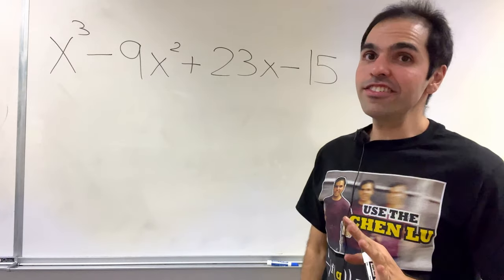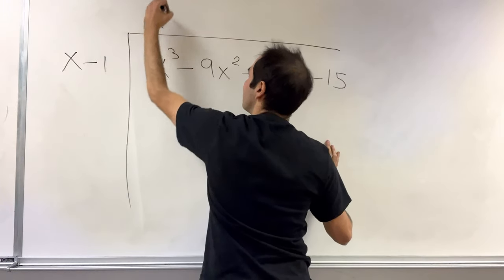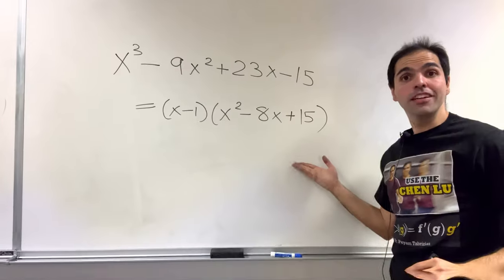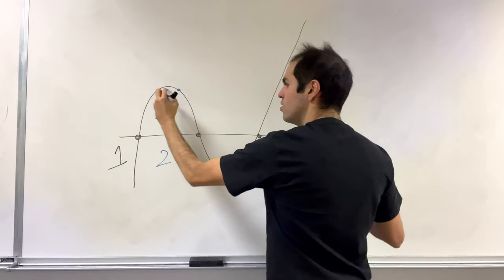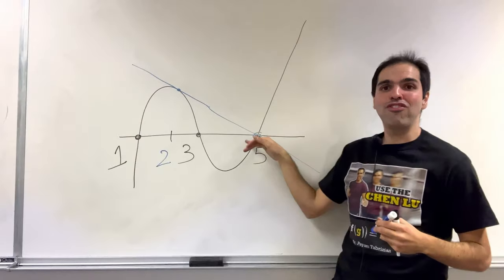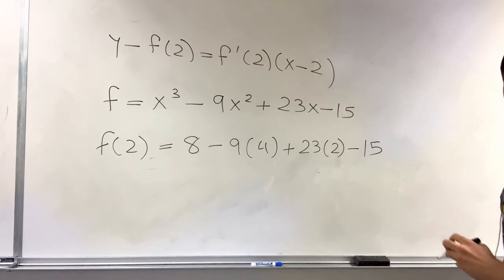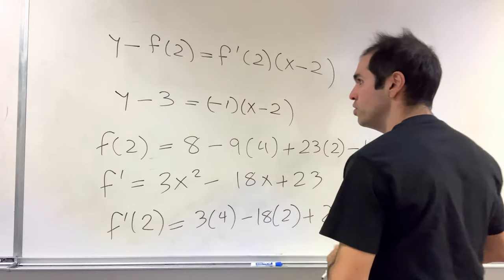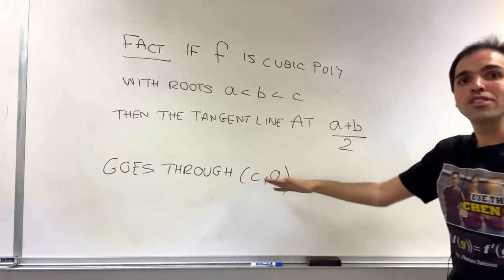a crazy tangent no one’s even heard of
a crazy tangent no one’s even heard of. Here's an amazing calculus fact you didn't know: If you have a cubic polynomial with three roots, then the tangent line at the midpoint of the first two roots has to go through the third root. This is useful in the design of projectiles and missiles, as well as for fox hunting. It uses the tangent line definition using derivatives and some simple algebra. A must-see for college calculus students and geometry and graph lovers